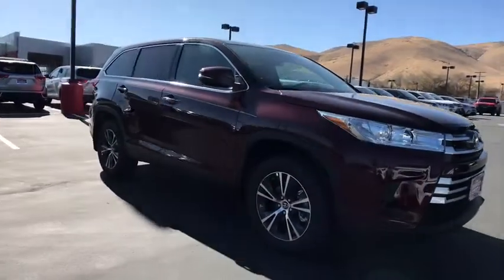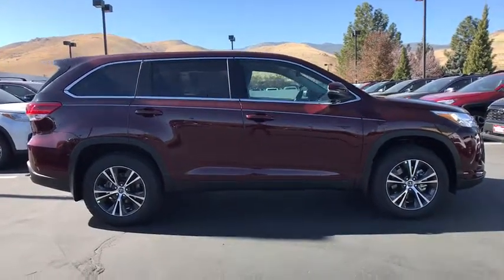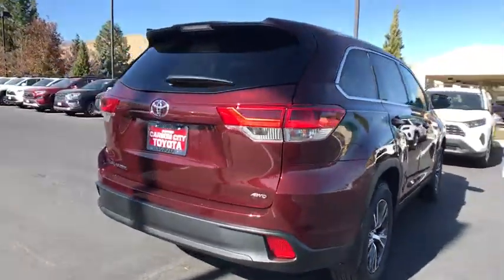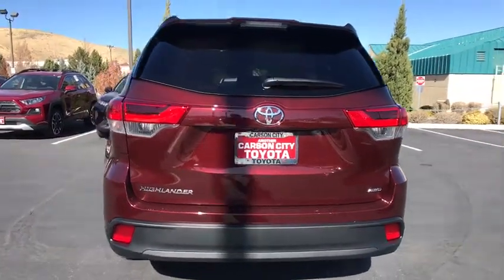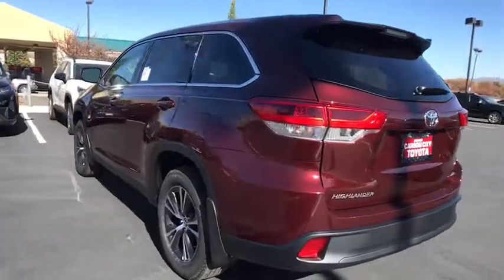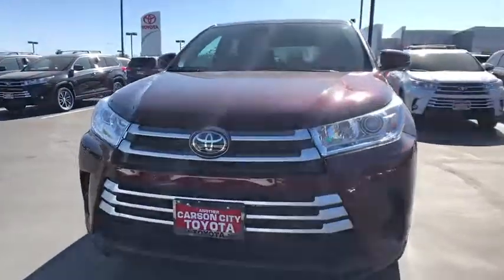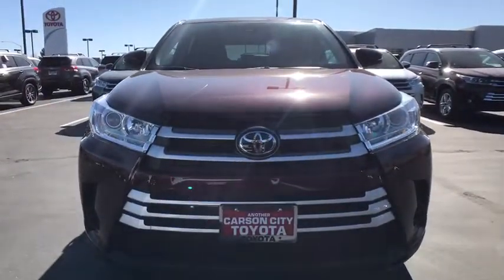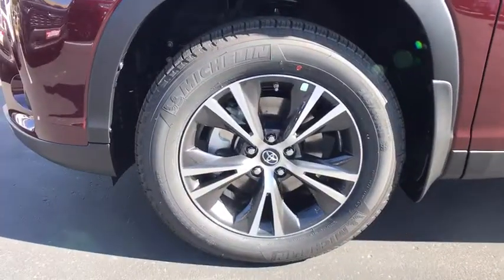2019 Toyota Highlander Carson City, Reno, Northern Nevada, Dayton, Lake Tahoe, NV 62824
New 2019 Toyota Highlander available in Carson City, Nevada at Carson City Toyota. Servicing the Reno, Northern Nevada,  Dayton, Lake Tahoe, NV area.

You will be amazed by this  2019 Toyota Highlander. This vehicle still has fewer than 5000 miles on the clock, so it won't last long. Give your family this spacious, efficient Highlander, and start building your road trip memories. You'll love its smooth riding, quiet cabin, excellent durability, responsive performance, and ample cargo space, as well as its safety and driver assistance technology. With a flexible interior that seats up to 8, you'll be ready for a world of adventure. The following are some of this vehicles highlighted options: Lane Keeping Assist, Tire Pressure Monitoring System, Stability Control, Traction Control, Tire Pressure Monitoring System, Daytime Running Lights, Trip Computer, Rear seatbelts (3-point), Rear spoiler color (body-color), Rear spoiler (roofline), Rear shock type (gas), Rear seat folding (flat), Rear seat type (60-40 split bench), Rear seat manual adjustments (reclining), Rear seat folding (split), Rear stabilizer bar (diameter 21 mm), Rear seat (sliding), Rear spring type (coil), Rear wiper (intermittent), Rear suspension classification (independent). Make every drive all that it can be in this comfortable and capable Highlander. Our team is committed to giving you the best possible customer service. Why not stop by for a test drive today?
2-stage unlocking doors,4WD type (on demand),ABS (4-wheel),Air filtration,Airbag deactivation (occupant sensing passenger),Alternator (150 amps),Antenna type (element),Anti-theft system (engine immobilizer),Armrests (rear center with cupholders),Armrests (rear folding),Assist handle (front),Assist handle (rear),Autonomous braking,Auxiliary audio input (Bluetooth),Auxiliary audio input (USB),Auxiliary audio input (iPod/iPhone),Auxiliary audio input (jack),Auxiliary oil cooler,Auxiliary transmission fluid cooler,Axle ratio (3.00),Battery saver,Body side reinforcements (side impact door beams),Braking assist,Camera system (rearview),Cargo area light,Center console (front console with armrest and storage),Center differential (mechanical),Child safety door locks,Child seat anchors (LATCH system),Clock,Conversation mirror,Courtesy lights (door),Cruise control (adaptive),Crumple zones (front),Crumple zones (rear),Cupholders (front),Cupholders (rear),Cupholders (third row),Daytime running lights,Digital odometer,Door handle color (body-color),Door trim (cloth),Drive mode selector,Driver information system,Driver seat manual adjustments (6),Driver seat manual adjustments (height),Driver seat manual adjustments (reclining),Easy entry (manual rear seat),Electroluminescent instrumentation,Electronic brakeforce distribution,Electronic messaging assistance (voice operated),Electronic messaging assistance (with read function),Emergency locking retractors (front),Emergency locking retractors (rear),Emergency locking retractors (third row),Energy absorbing steering column,Exhaust tip color (stainless-steel),External temperature display,Floor material (carpet),Front air conditioning,Front air conditioning zones (single),Front airbags (dual),Front airbags (passenger seat cushion),Front brake diameter (12.9),Front brake type (ventilated disc),Front bumper color (body-color),Front headrests (2),Front headrests (adjustable),Front seat type (bucket),Front seatbelts (3-point),Front shock type (gas),Front spring type (coil),Front stabilizer bar (diameter 26 mm),Front struts (MacPherson),Front suspension classification (independent),Front suspension type (lower control arms),Front wipers (variable intermittent),Fuel economy display (MPG),Fuel economy display (range),Gauge (tachometer),Grille color (silver),Headlight bezel color (smoked chrome),Headlights (auto delay off),Headlights (auto high beam dimmer),Headlights (auto on/off),Headlights (halogen),Heated windshield wiper rests,Hill descent control,Hill holder control,Impact absorbing seats (dual front),Impact sensor (door unlock),Impact sensor (fuel cut-off),In-Dash CD (MP3 Playback),In-Dash CD (single disc),Infotainment (Entune),Infotainment screen size (6.1 in.),Instrument cluster screen size (4.2 in.),Interior accents (metallic-tone),Knee airbags (driver),Lane deviation sensors,Lane keeping assist,Liftgate window (fixed),Mirror color (body-color),Mudguards (front),Mudguards (rear),Multi-function display,Multi-function remote (illuminated entry),Multi-function remote (keyless entry),Multi-function remote (panic alarm),One-touch windows (2),Overhead console (front),Passenger seat manual adjustments (4),Passenger